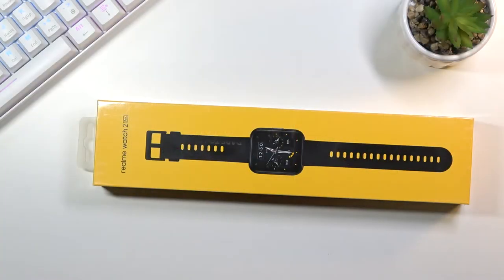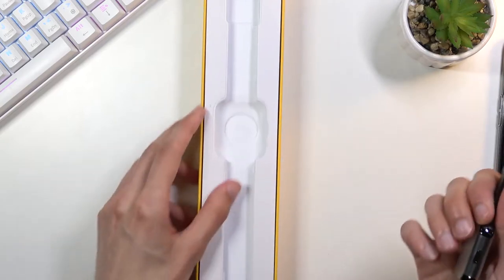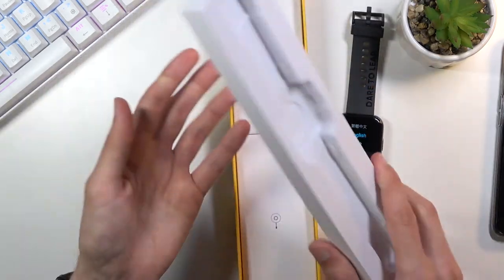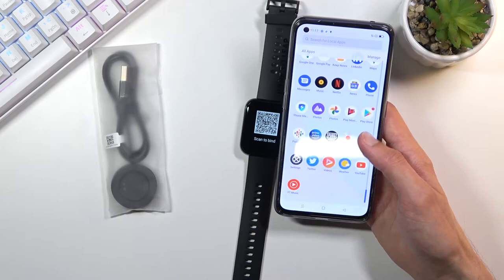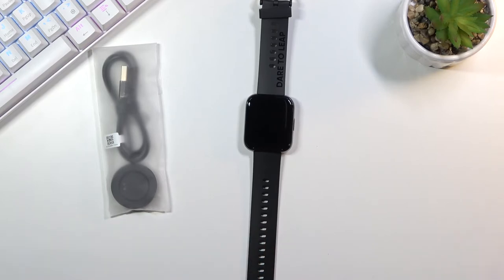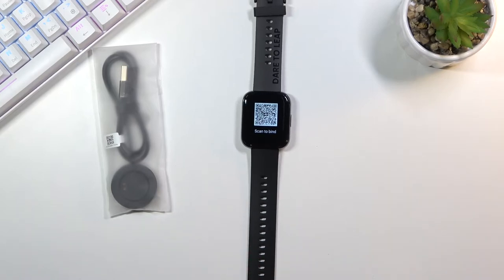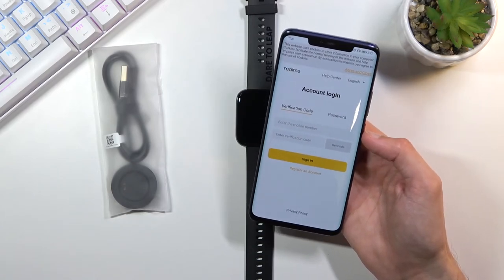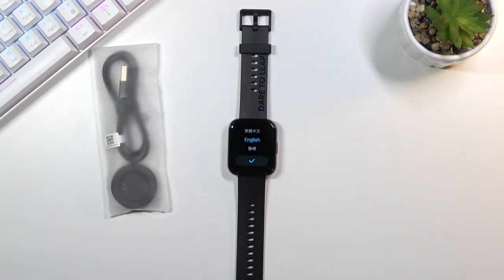REALME Watch 2 Pro UNBOXING | Hands-on & First Impressions | What's inside the Realme Watch Box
More instructions with REALME Watch 2 Pro:
In this video, you may find the quick review and unboxing of Realme Watch 2 Pro. Check out what you can find inside Realme's box. First impressions of Realme Watch 2 Pro.